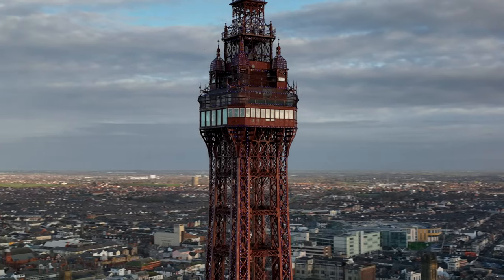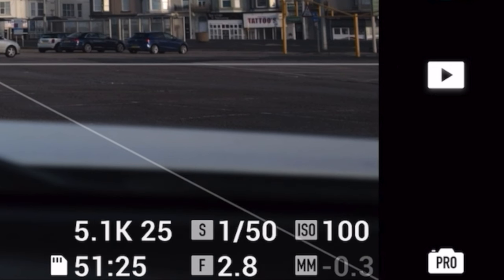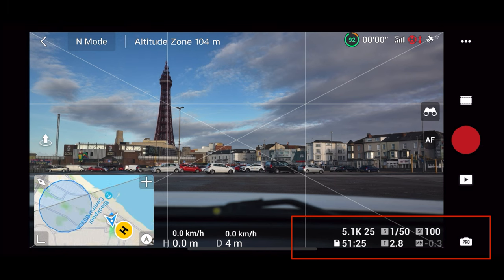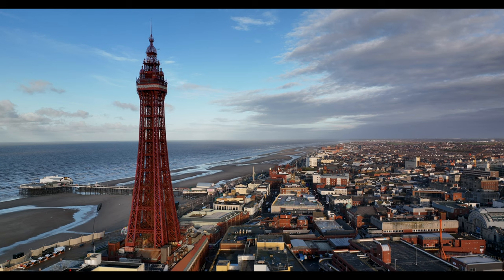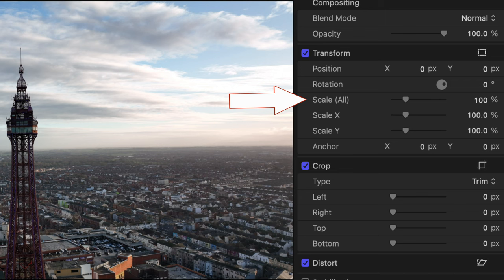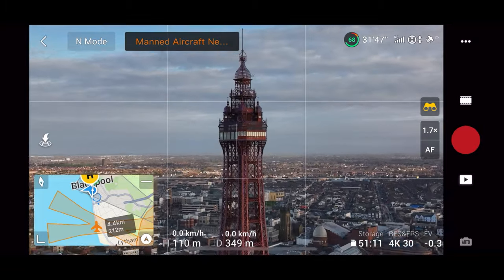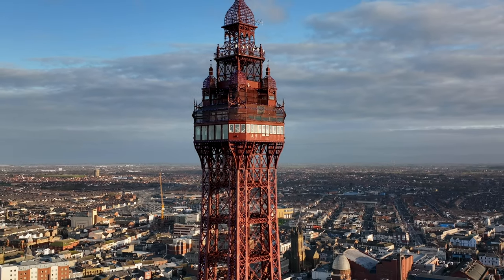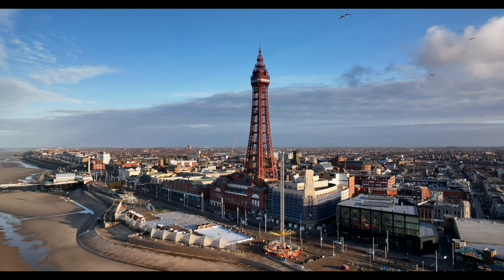PARALLAX Effect for Drone Shots- How to create!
In this video learn how to do Parallax and Dolly Zoom shots on your DJI MAVIC 3 or any other DJI Drone

Freewell ND Filters Mavic 3

DJI MAVIC 3 - FLY MORE
DJI MAVIC 3 - STANDARD
DJI ACTION 2 (Amazon)
Freewell ND MINI 2
Freewell ND Air2s

Pass A2 Cofc in 48hrs to fly in more places - A2 COFC Fast Track course

Main Camera
Insta360 One X2
DJI OM5 Gimbal
Freewell 4 Pack ND Filters MINI 2
SkyReat 6 Pack ND Filters MINI 2
FREEWELL ND FILTERS DJI AIR2s

Memory card 128gb U3